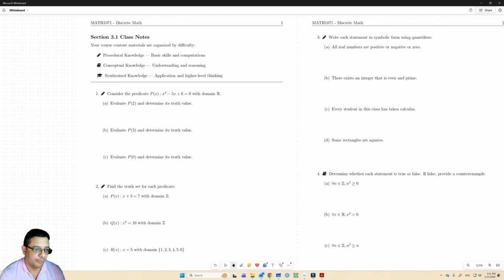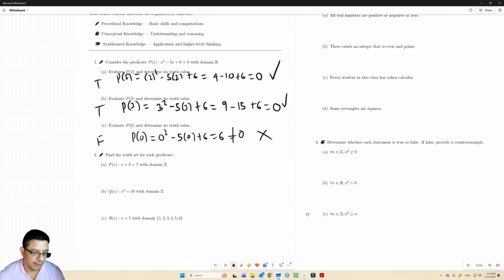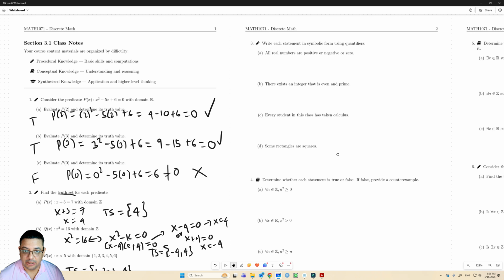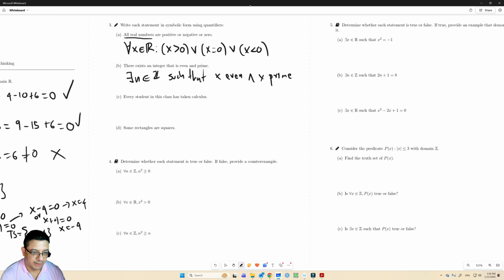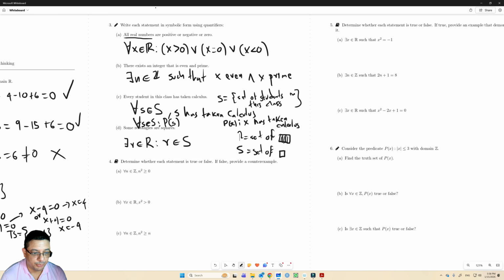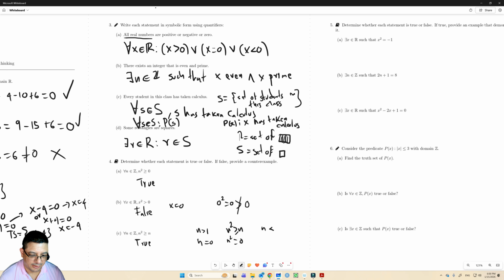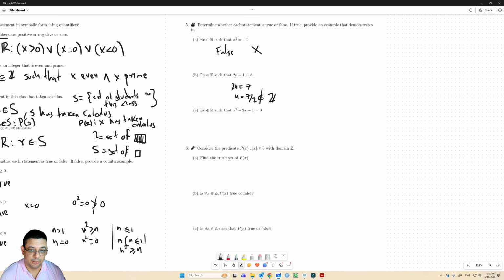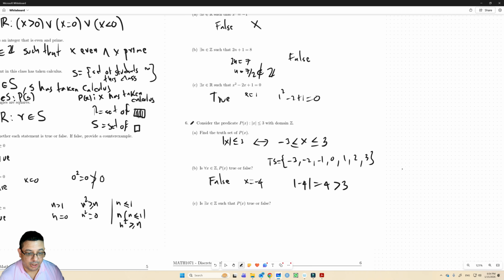Math 1071: Section 3.1 Examples (Part I)